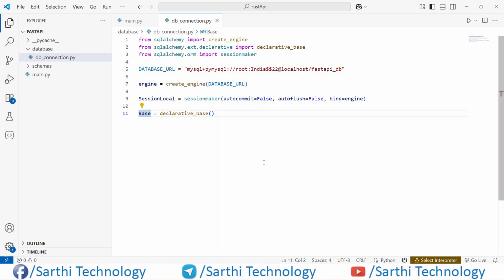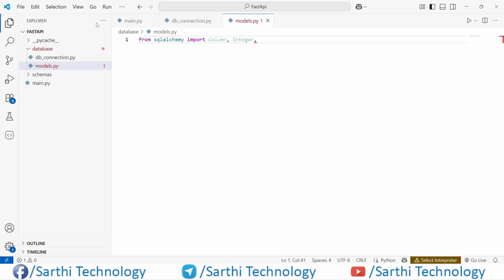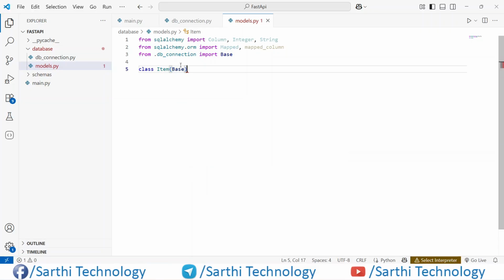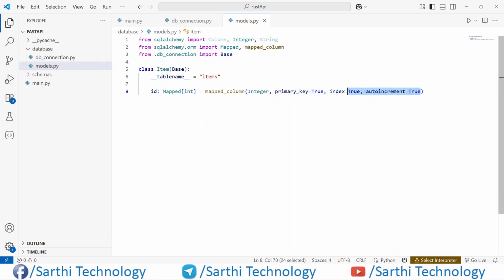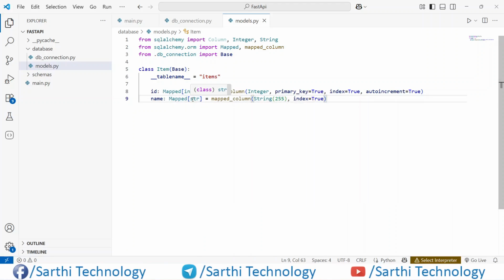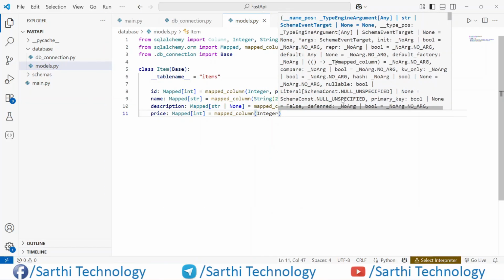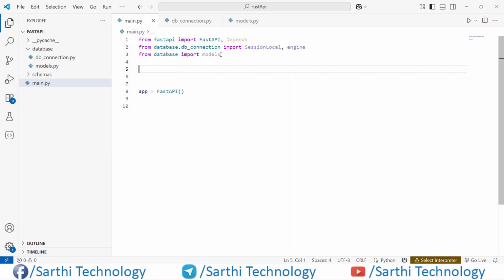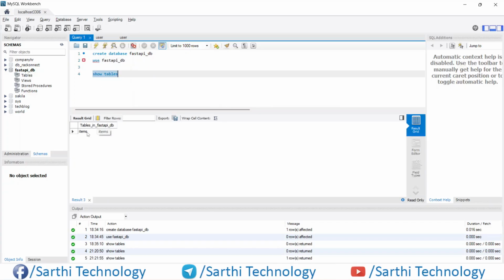Create Model Class in FastAPI | Auto-Generate Tables in Database Using SQLAlchemy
Welcome to another video in the FastAPI Database Tutorial series! In this video, we will learn how to create model classes in FastAPI using SQLAlchemy and automatically generate tables in the database. You’ll understand how models act as the structure of your database tables and how FastAPI uses SQLAlchemy to handle this mapping for you.

We will create a simple model, link it with our database connection, and see how the table is automatically created in the database when we run the project. By the end of this video, you’ll clearly understand how models and databases work together in FastAPI, making your backend development easier and more organized.